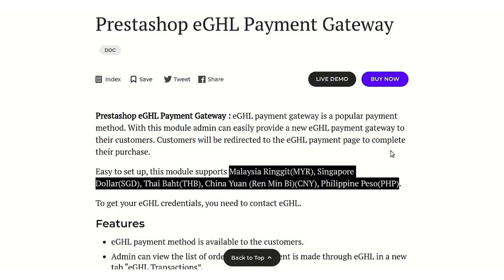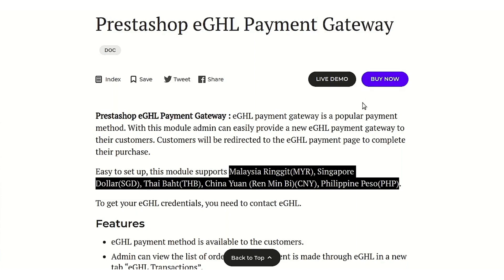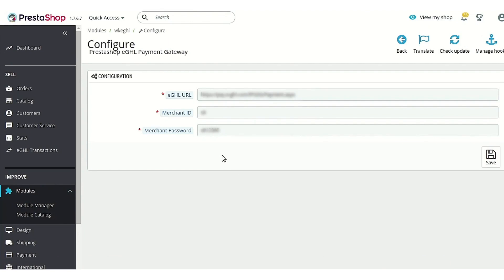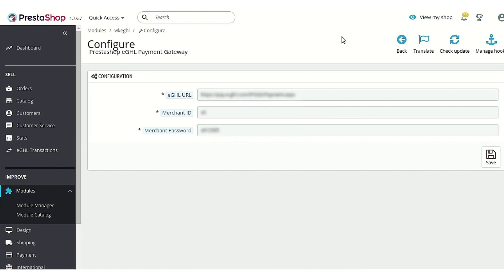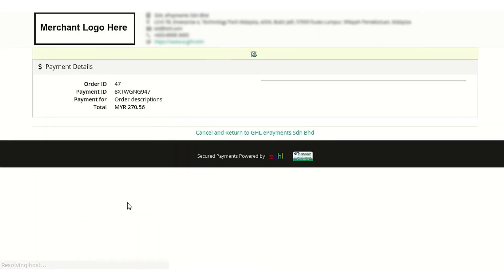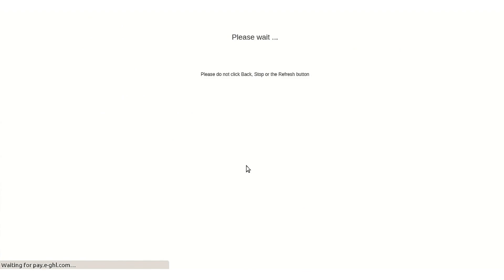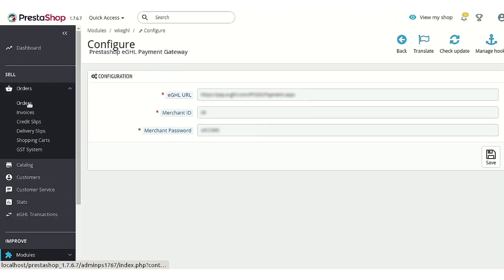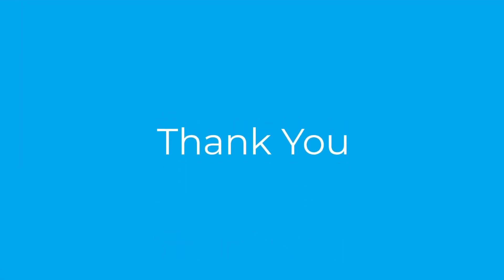Prestashop eGHL Payment Gateway - Workflow & Configuration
Are you looking to integrate a payment system that helps you to collect payment from your customers of Asian countries? If yes, then Prestashop eGHL Payment Gateway module is something that you should definitely look into.

This module helps you to collect payments in Malaysia Ringgit(MYR), Singapore Dollar(SGD), Thai Baht(THB), China Yuan (Ren Min Bi)(CNY), Philippine Peso(PHP).